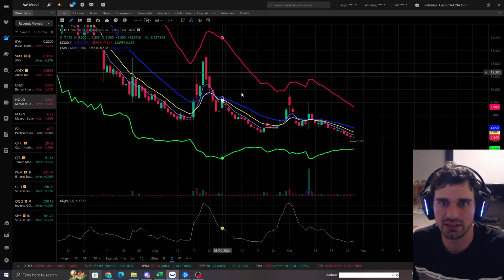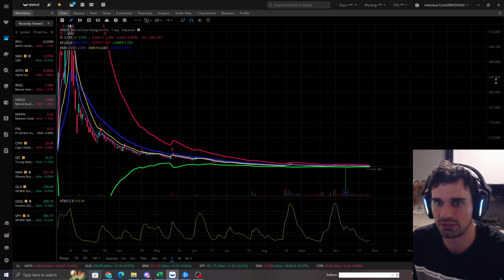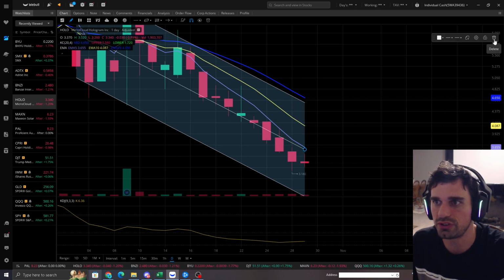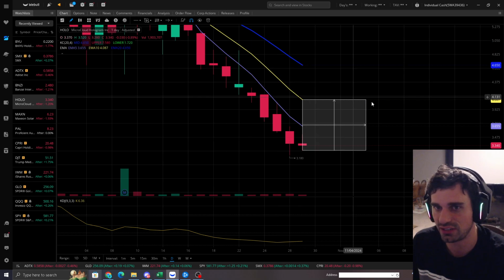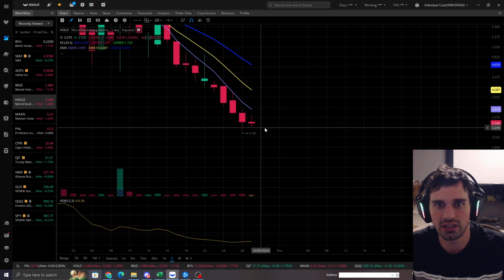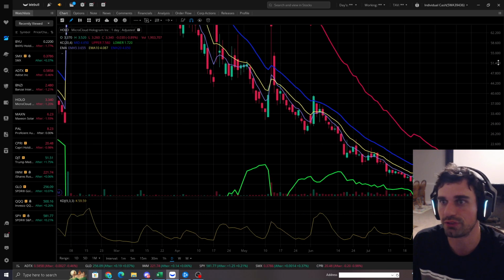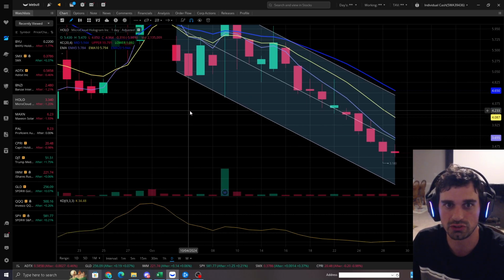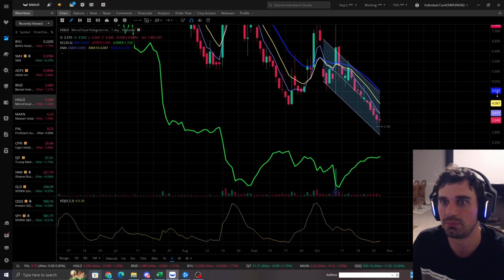Stock $HOLO Is Looking Bullish Soon | I Will Buy If Price Hits This Level In My Analysis!